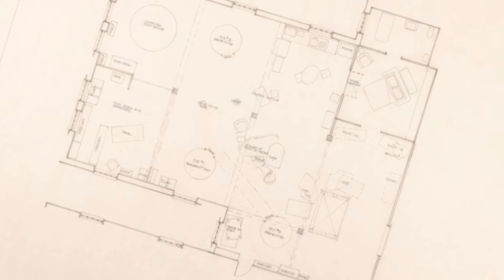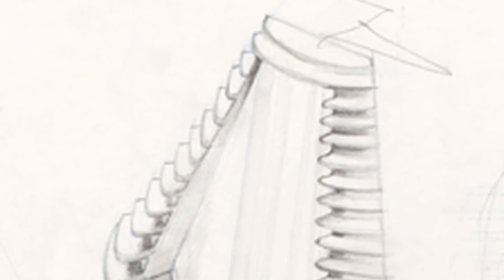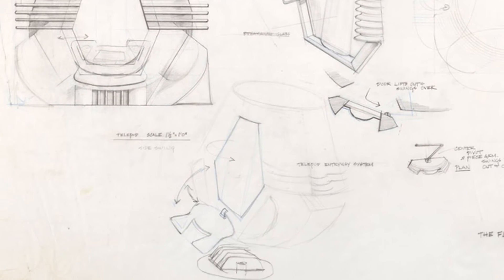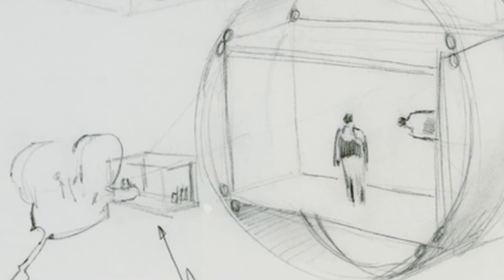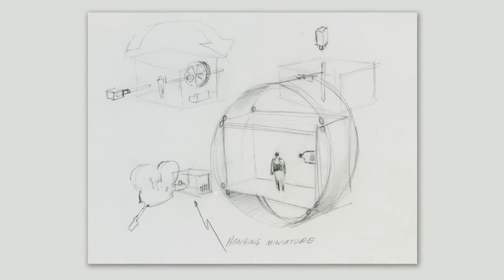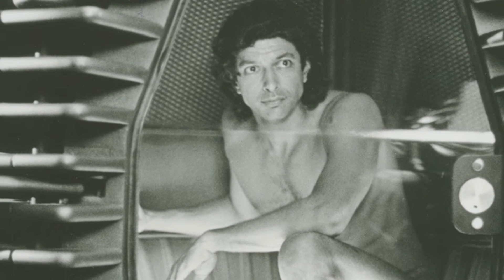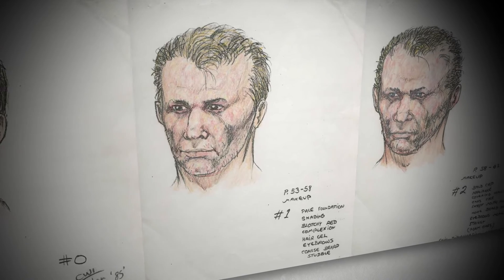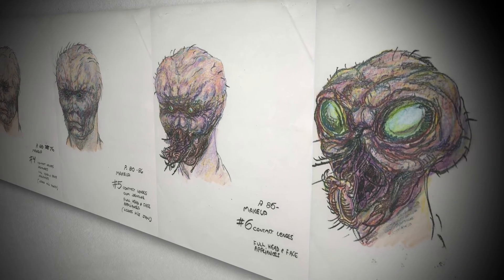CRAFT: Creatures | THE FLY | David Cronenberg: Virtual Exhibition